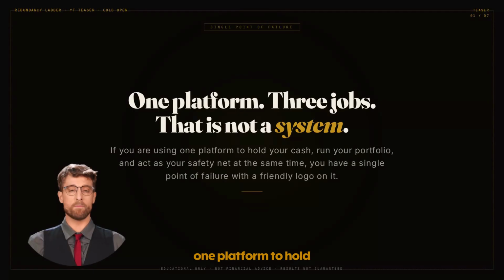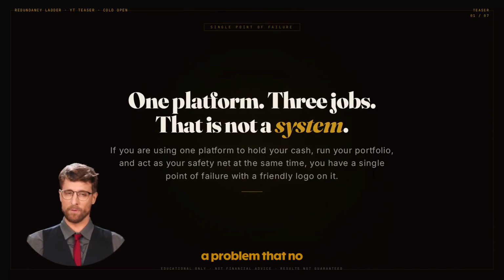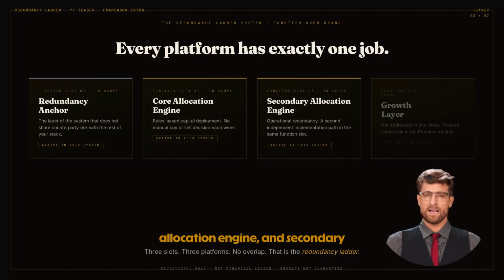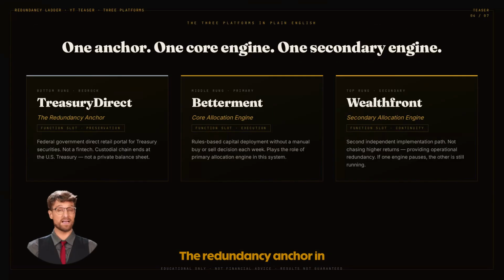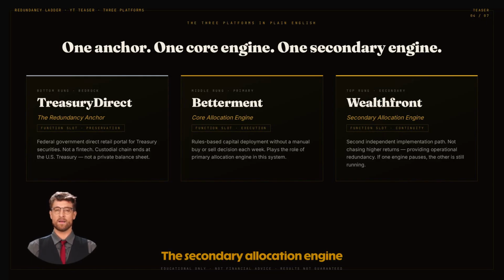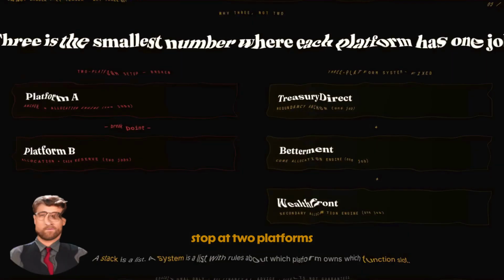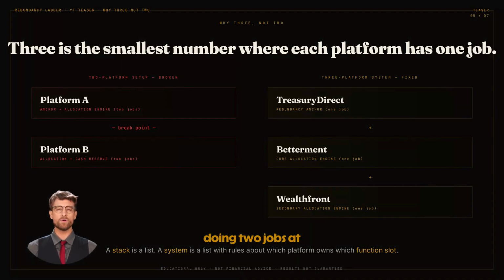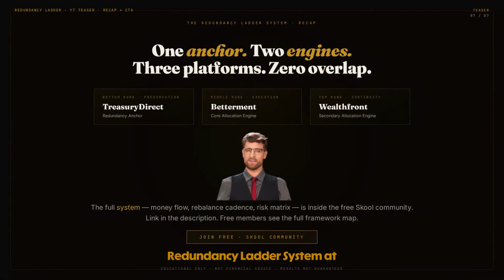Three platforms, three jobs — the system most retail finance content skips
A platform is a tool. A system is a list of tools with rules about which one does which job. In this teaser breakdown, the framework view of the Redundancy Ladder System — three platforms, three roles, no overlap — and why a two-platform setup is almost always one platform doing two jobs at once.

The full breakdown — exact money flow between the three platforms, the rebalance cadence, the specific risks of pairing two robo advisors, and the system map showing where this layout sits inside the four-function framework — lives in the Obsidian Metrics Classroom on Skool, in the Systems Breakdown section. Premium tier $19/month.

If you want the framework as a self-paced standalone workshop instead of a monthly subscription, Platform Stack 101 is a one-time $100 purchase with lifetime access. Seven days, end-to-end personal finance system.

Timestamps
0:00 The single-platform problem
0:20 A platform is a tool, not a system
1:00 The four-function framework
1:45 The three platforms in plain English
3:30 Why three, not two
4:10 Compliance
4:40 Where the full breakdown lives

Platform Stack 101 standalone $100 workshop — inside the Skool Classroom once you join